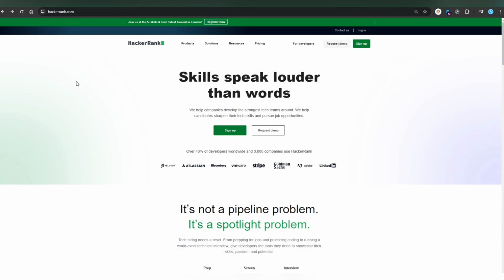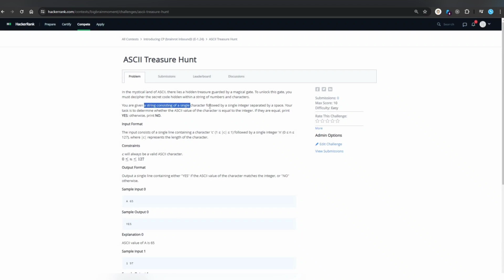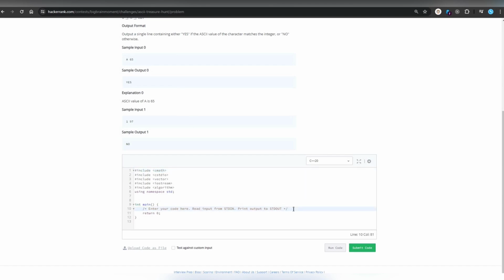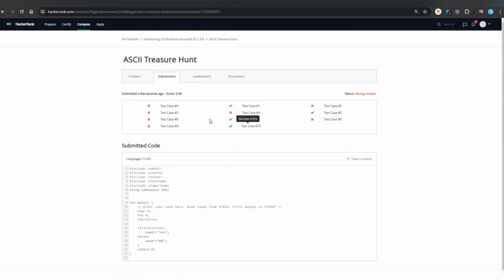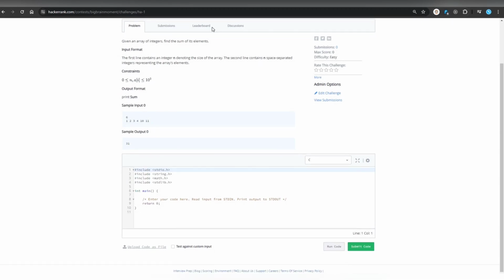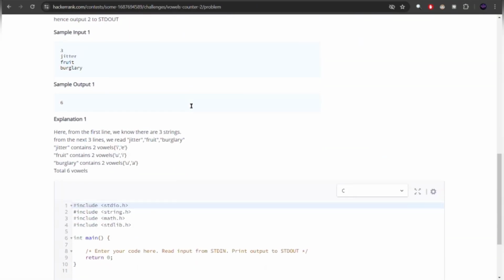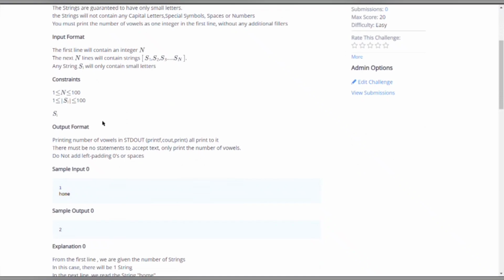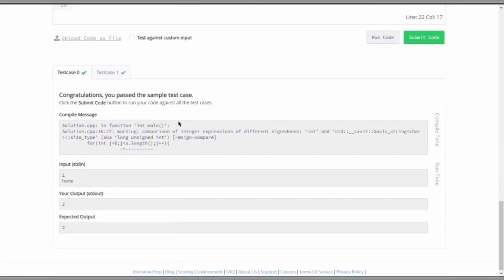Intro to HackerRank (in CPP)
*Time Stamps*
Sec1: Intro - 0:00
Sec2: Q1 - 1:47
Sec3: Q2 - 7:49
Sec4: Q3 - 11:26